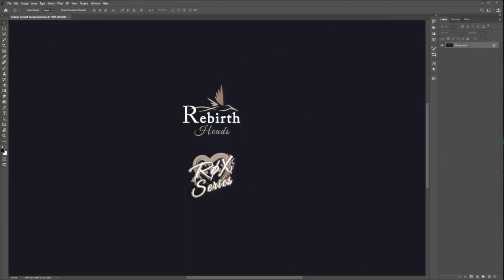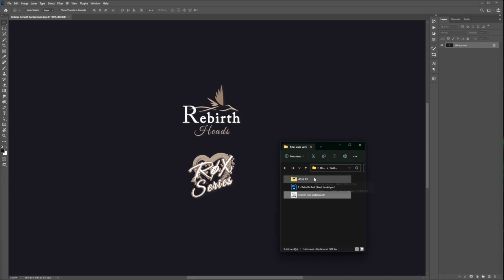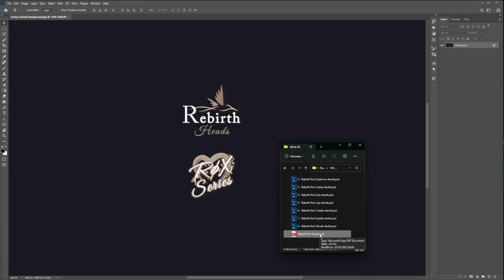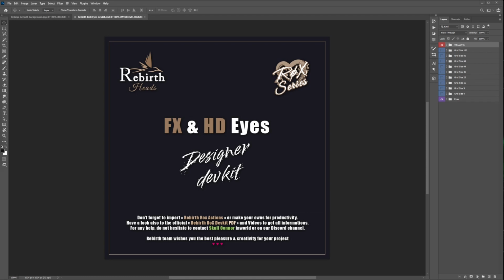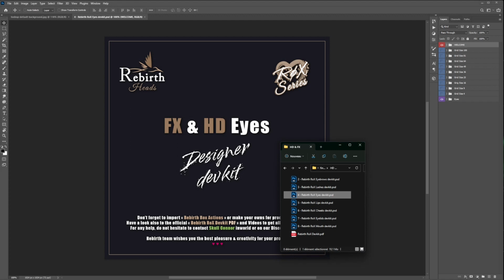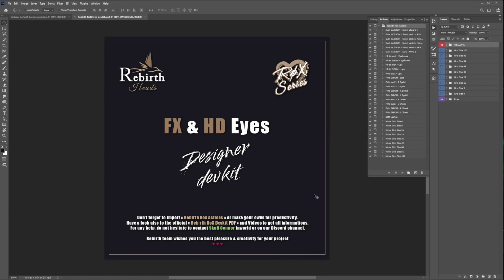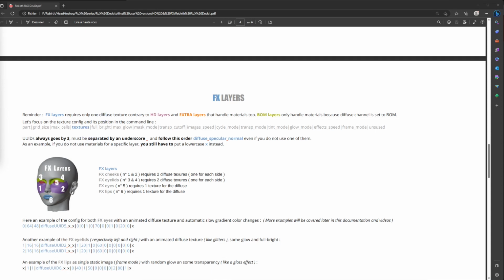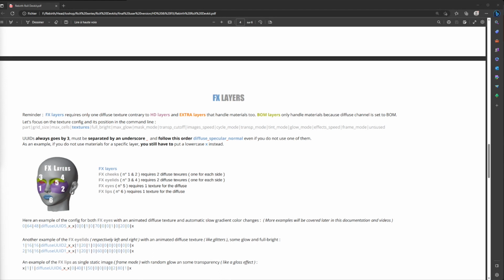Designers : create FX applier part1 - Rebirth RoX heads Second Life (ENG)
This tutorial explains how to create your own texture and configure an applier for the FX of the REBIRTH Rox heads for Second Life

► TIMESTAMPS:
00:00 Intro
00:43 FX examples on Arwen and Rogue heads
01:35 FX  requirements
02:30 How to use the Rebirth Rox devkit for FX creation
03:58 Example of FX creation with a grid and create texture
04:35 Configure applier with FX documentation
07:08 Create your applier on SL with FX Rebirth script
09:55 Outro